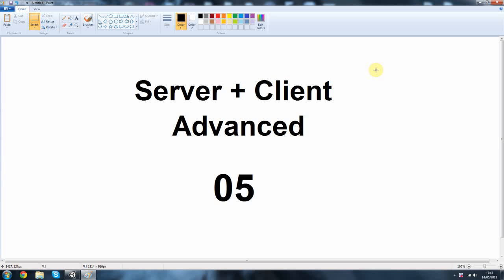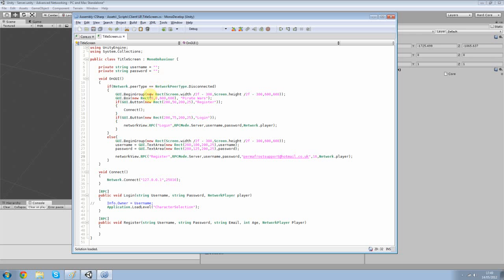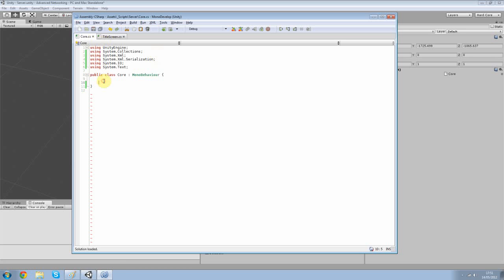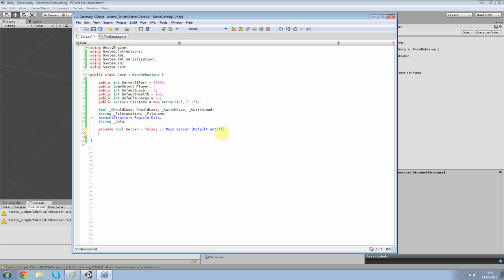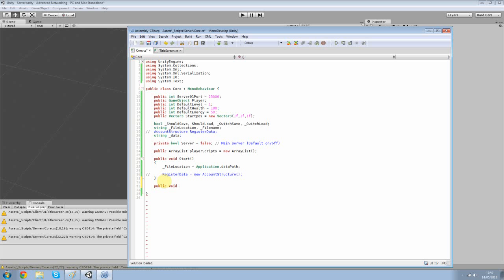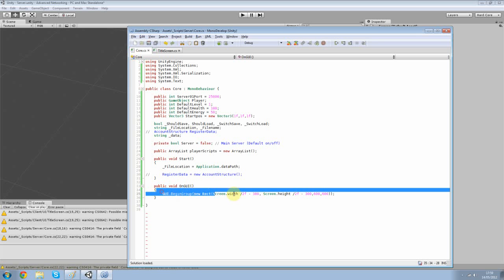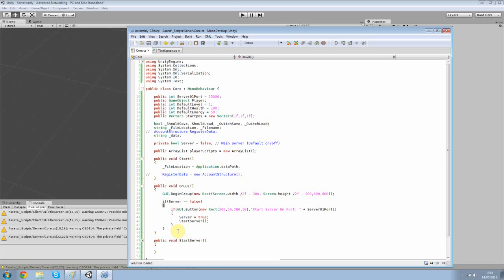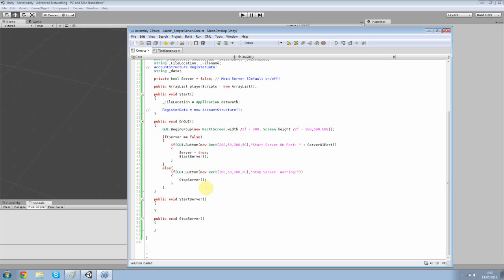Unity3d Tutorial - Server + Client Advanced (MMO)5